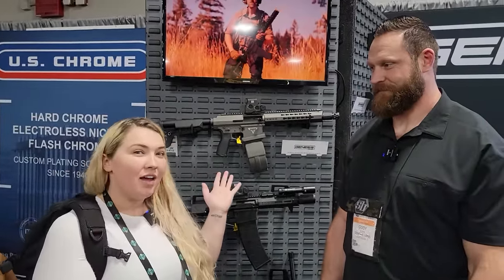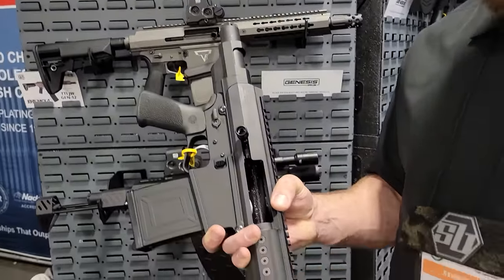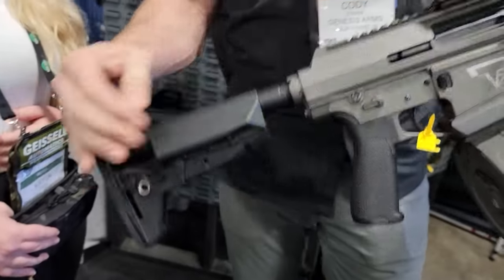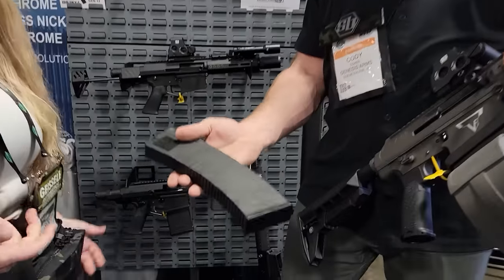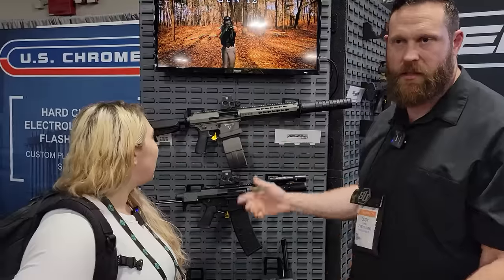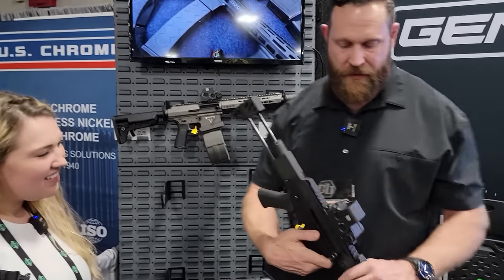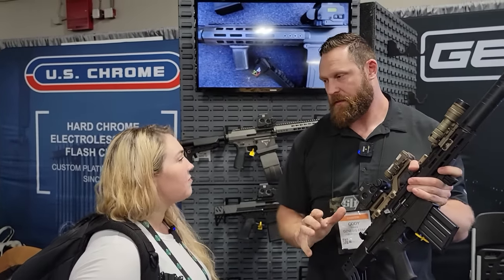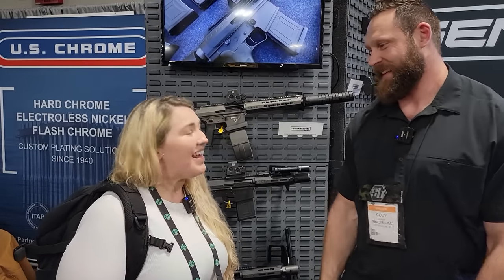SHOT SHOW 2023 - Genesis Gen-12 John Wick's New Shotgun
Is this John Wick's new shotgun? Yes, but that's not why it's cool! Kayla gets the rundown on the new Genesis Gen-12